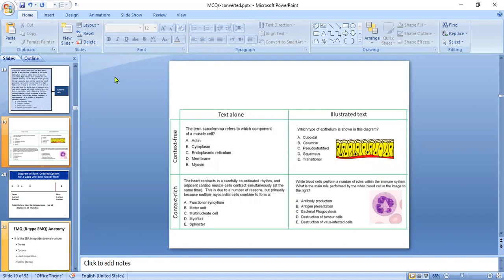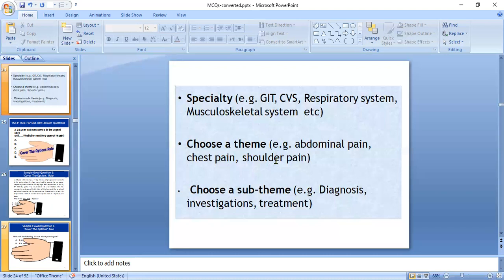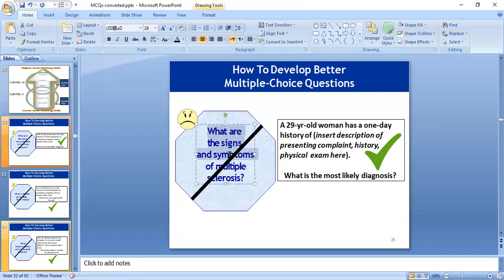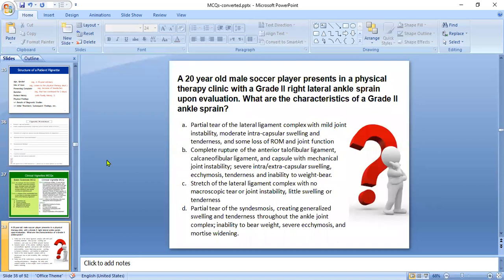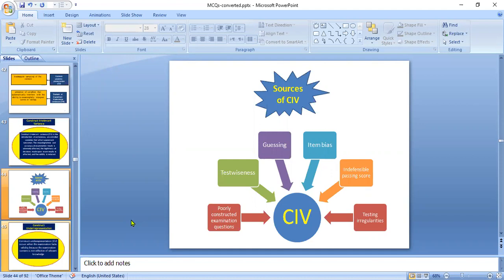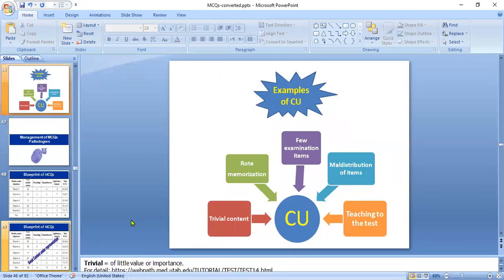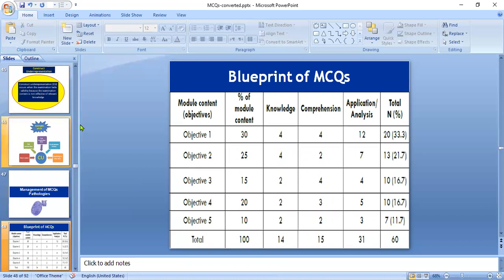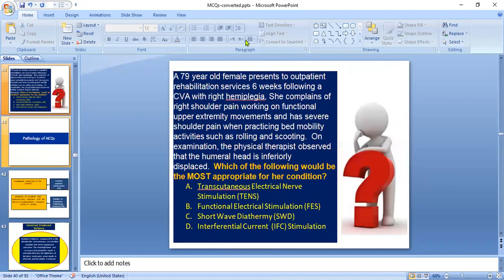MCQs - Lecture 2